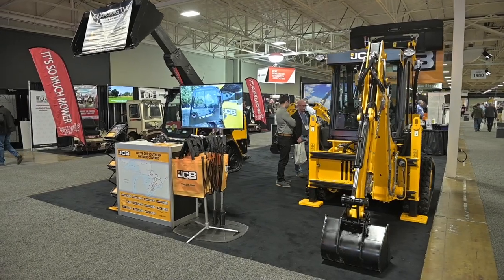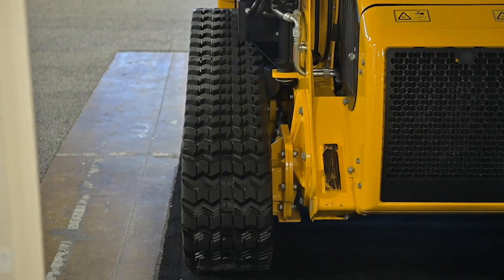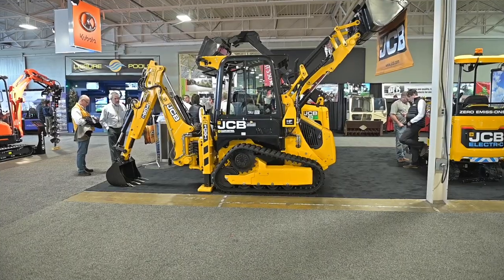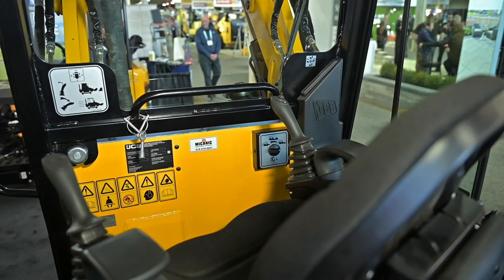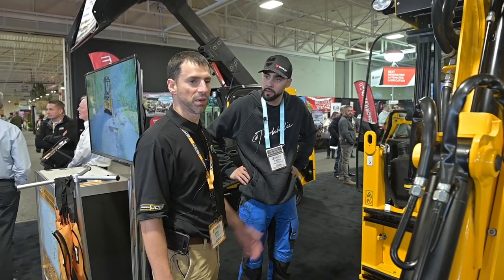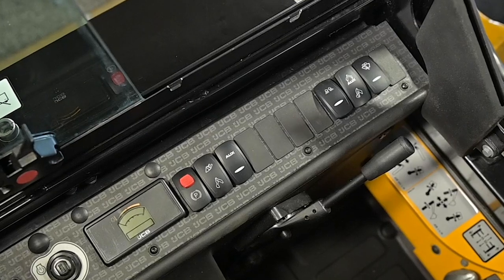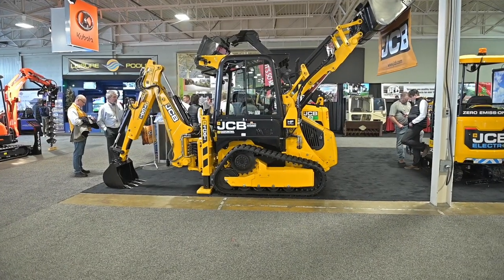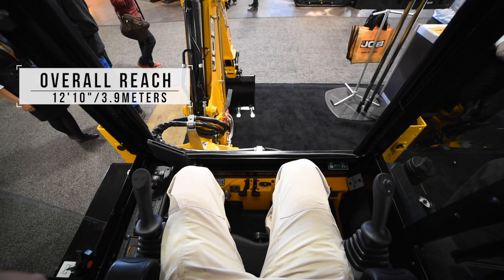World's smallest TRACK Backhoe+Loader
At the landscape Ontario show we walk through the relaunch of the JCB 1CXT which is the worlds smallest tracked backhoe loader.